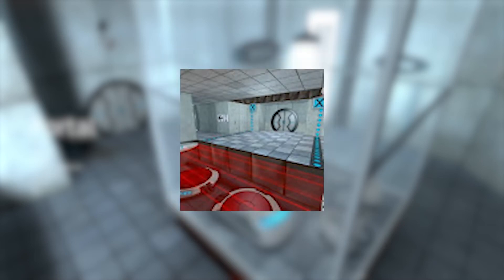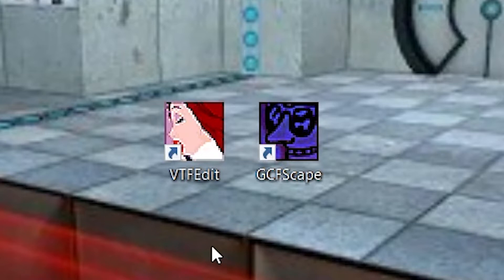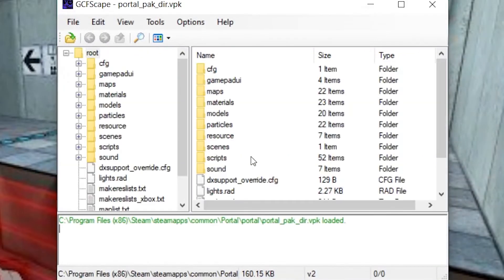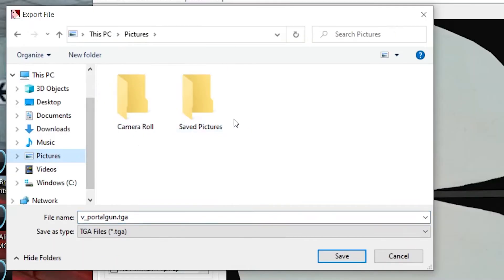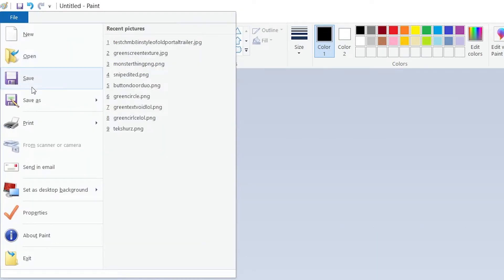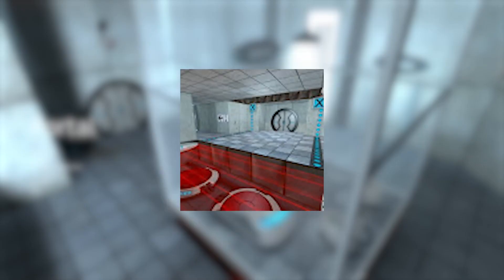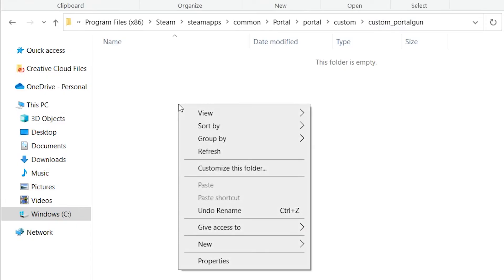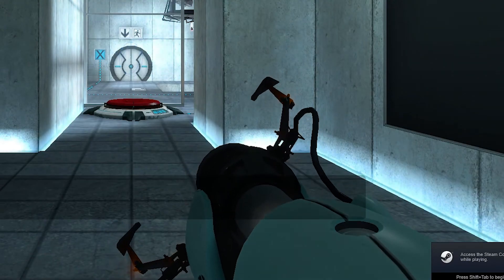How to make a custom Portal gun texture (Portal 1)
If you want to learn how to make it, here's what you do!

Chapters
0:00 - Intro
0:15 - Step 1
0:26 - Step 2
0:58 - Step 3
1:16 - Step 4
1:33 - Step 5
1:55 - Step 6
2:38 - Step 7
2:45 - Outro